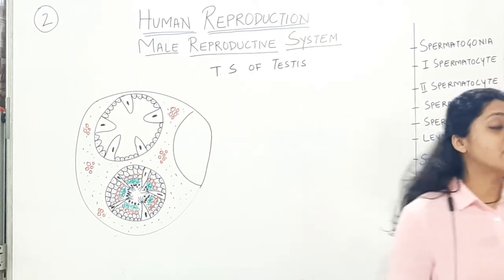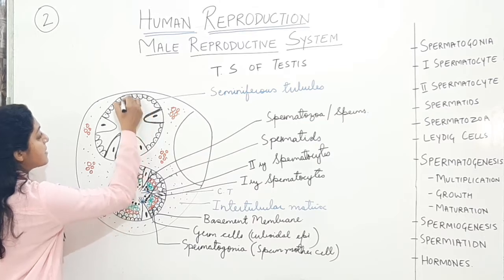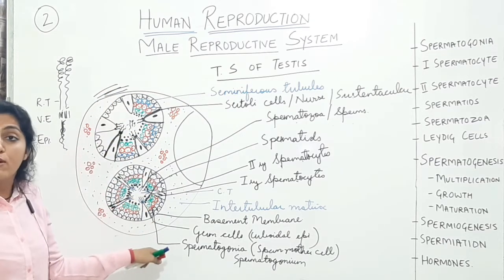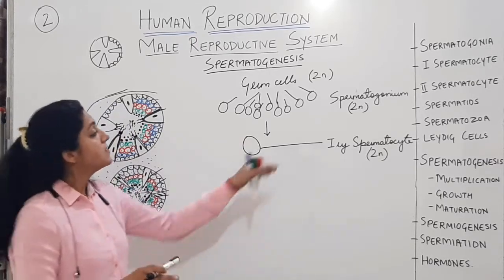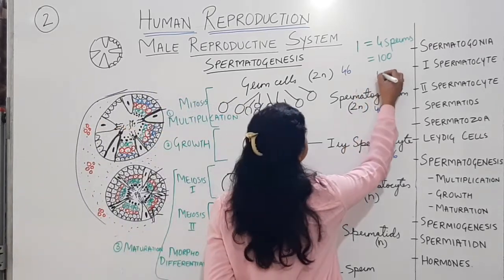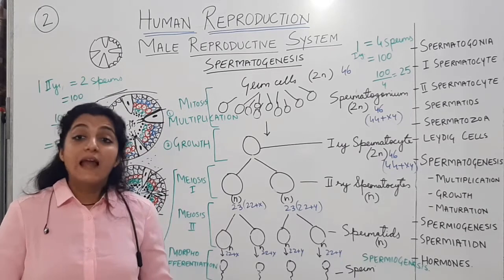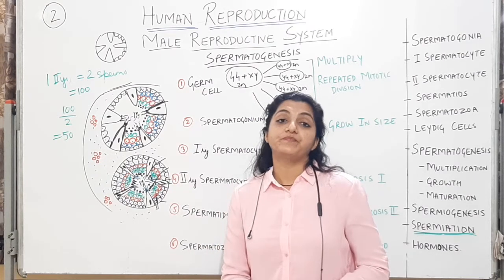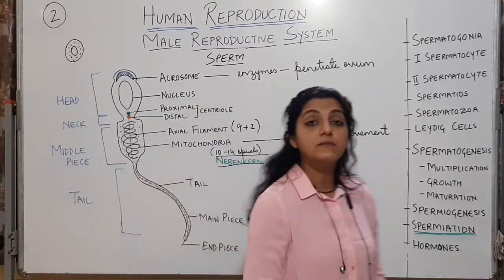5 Male Reproductive System by Dr Saara ma'am